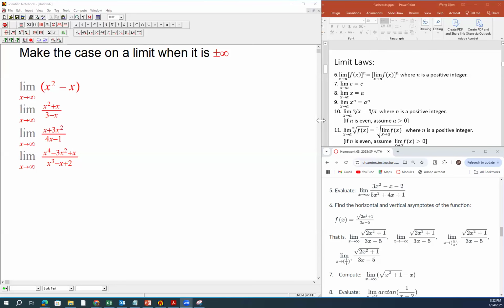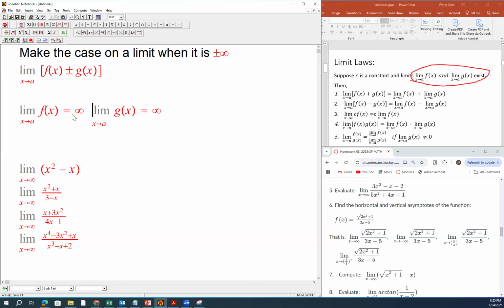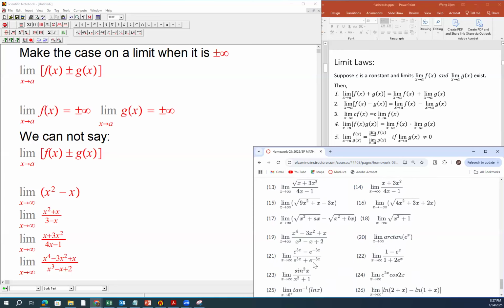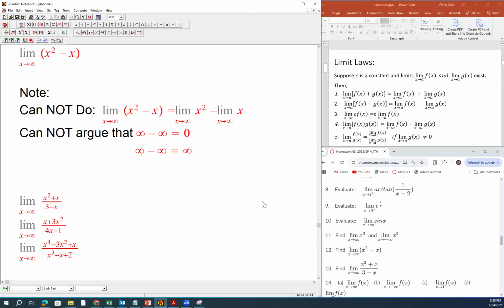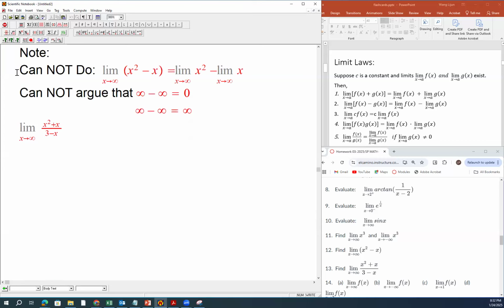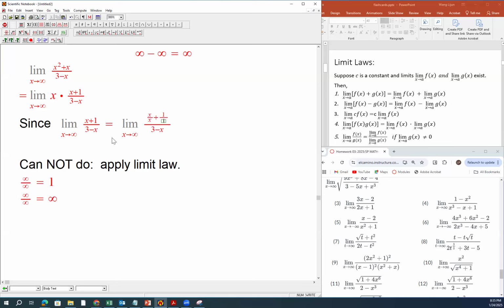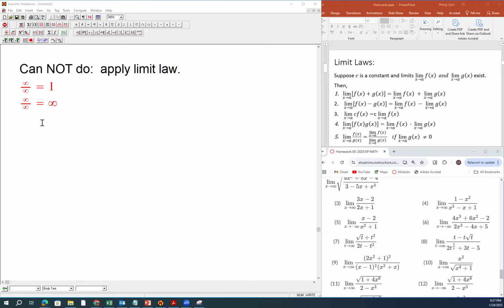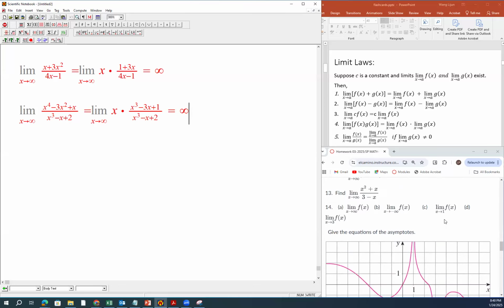Make Case On Some Limits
Dos and Don'ts on makeing cases on some limits/no limits.